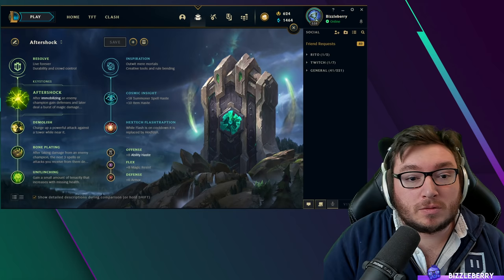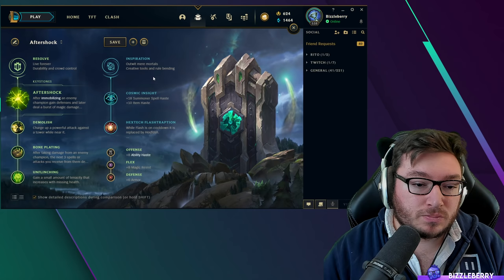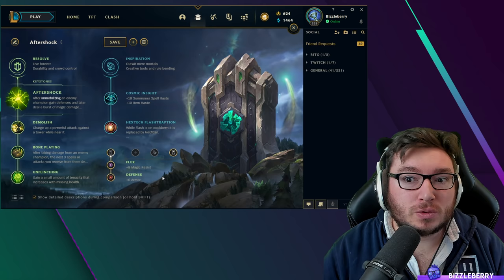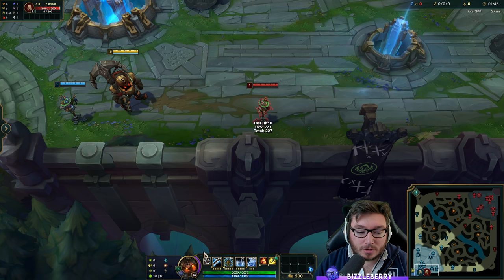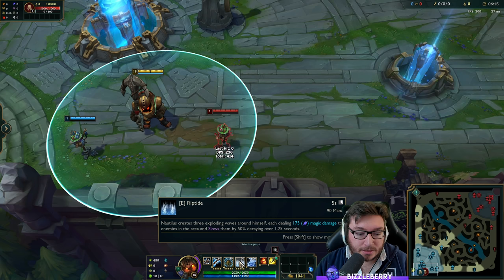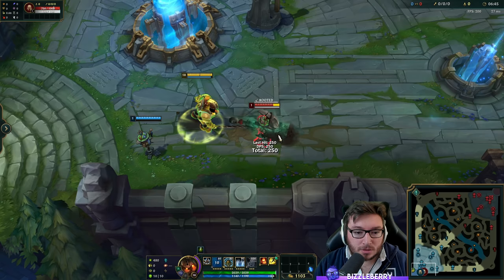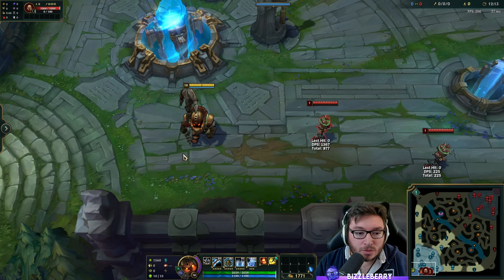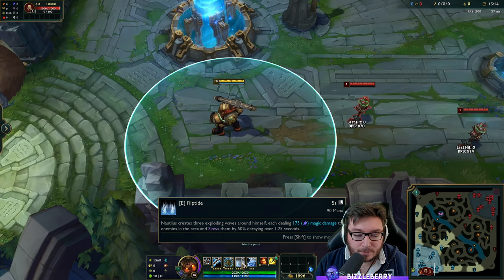SEASON 2021 - Support Nautilus Guide - League of Legends How to Play Nautilus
Season 2021 Nautilus Support Guide for League of Legends